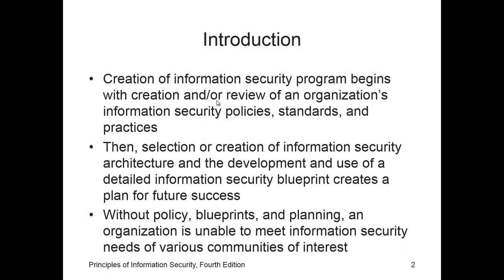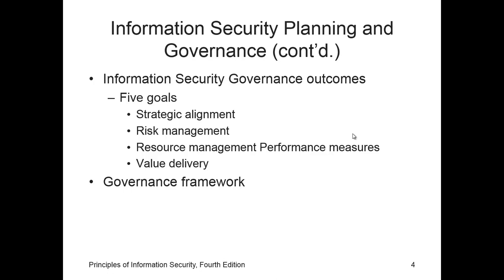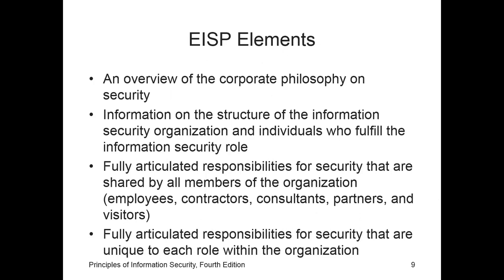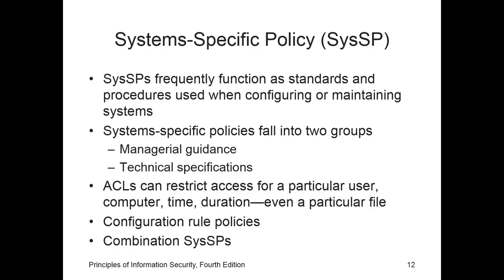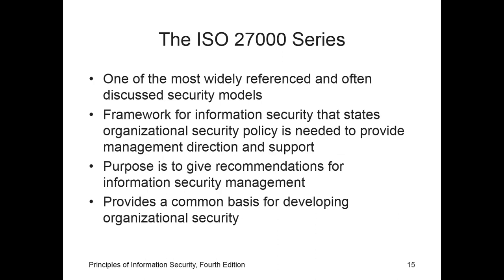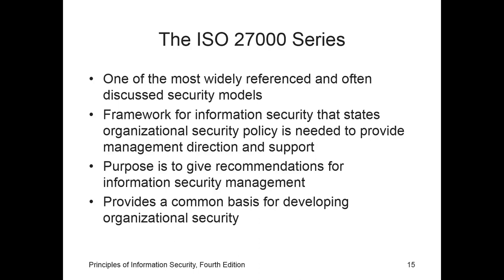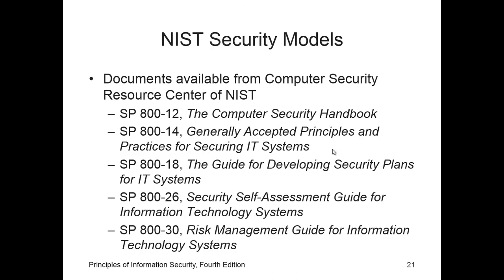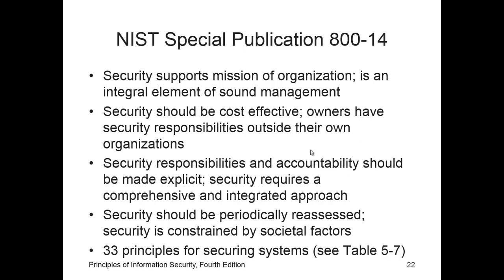Planning for Security Ch5 Part I